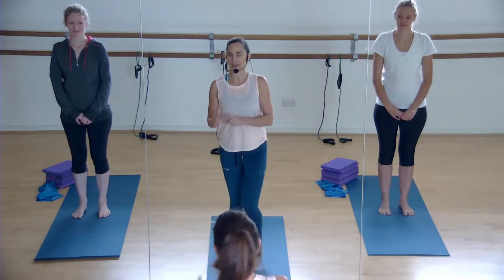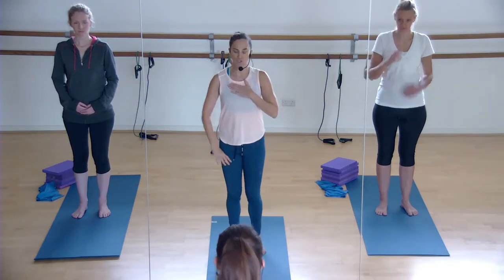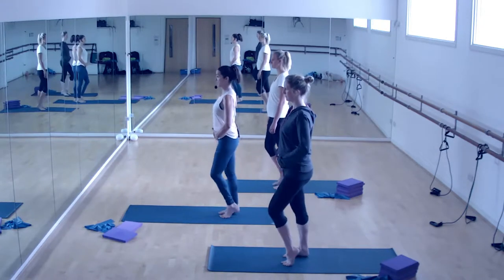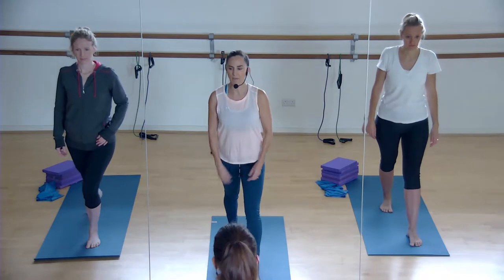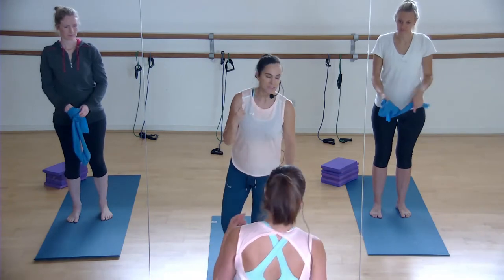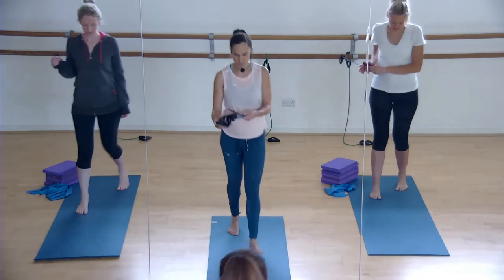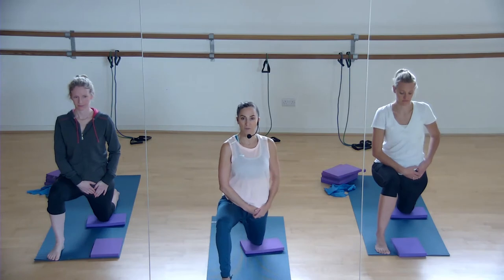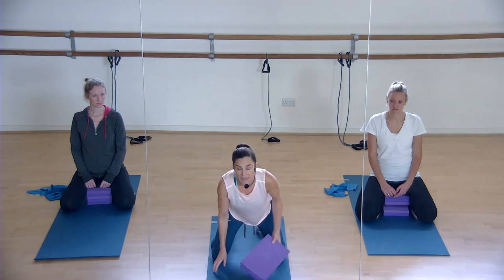#1 Workout for 2nd Trimester - Intro Workout | Powerful Pregnancy | Jane Wake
This is our first workout in the 'Powerful Pregnancy' series.

The Powerful Pregnancy is an exercise and wellness programme designed by prenatal expert, Jane Wake. Our mission is to to empower women to be their strongest both physically and mentally during pregnancy. Movement is integral to everybody  - it is what we are designed to do.  Never is this more so than during pregnancy. This programme will take women through their postnatal period, ‘The Fourth Trimester’ and return to full exercise.  So join us on our journey to empower and encourage women to find their optimal strength.

Would you like to take part in the Powerful Pregnancy? We are looking for women who are 12-16 weeks pregnant (Oct 2019) to trial our online classes and give us feedback. If you're interested, or would like more information contact Jane Wake